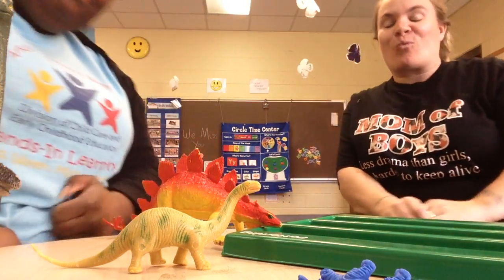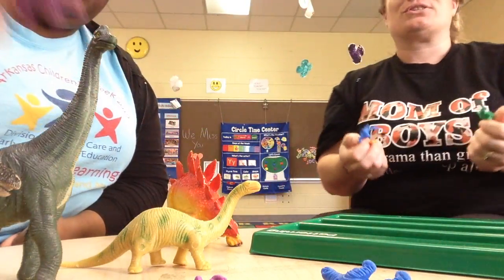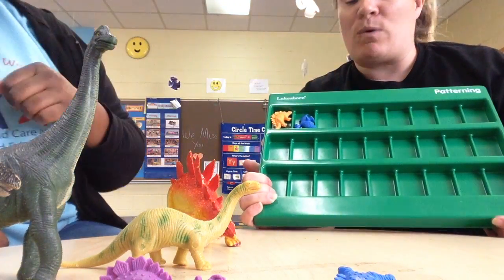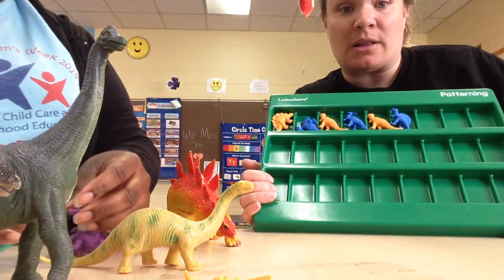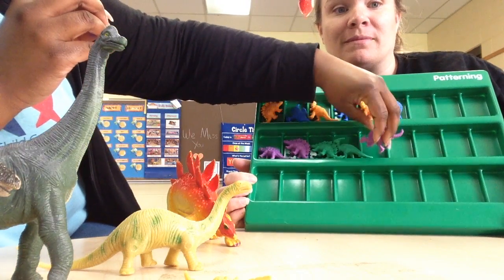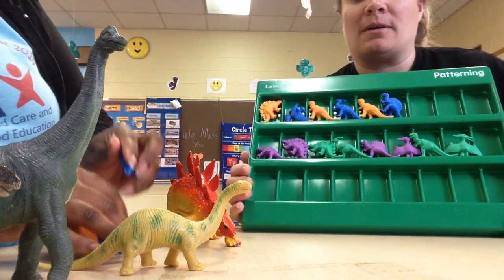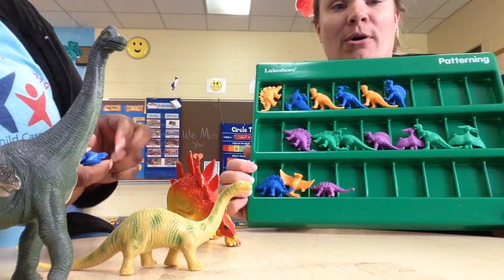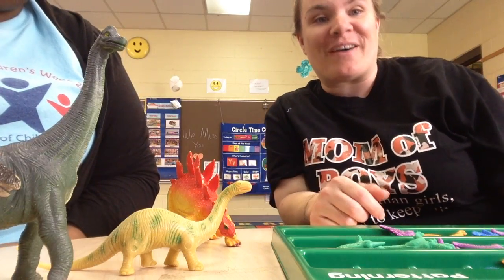CADC Malvern Head Start/ABC - Mrs. Faleisha and Ms. Jasmine - Science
Mrs. Faleisha and Ms. Jasmine are doing color patterns with Dinosaurs.